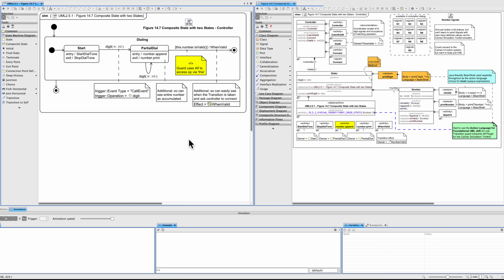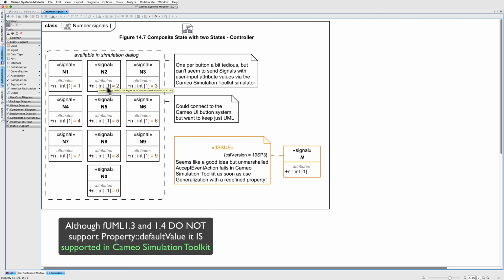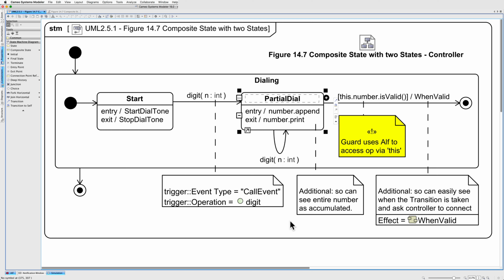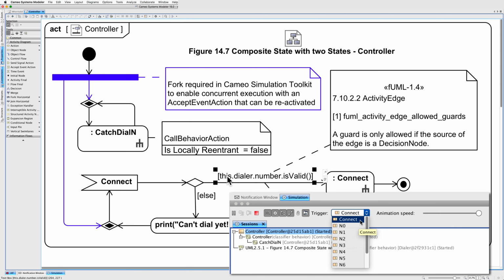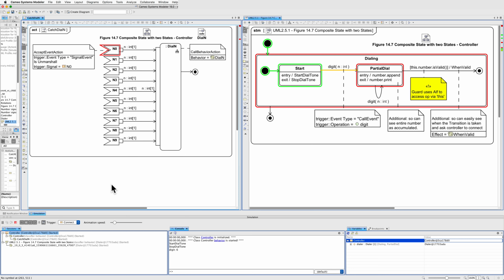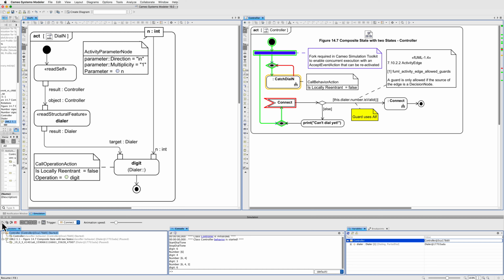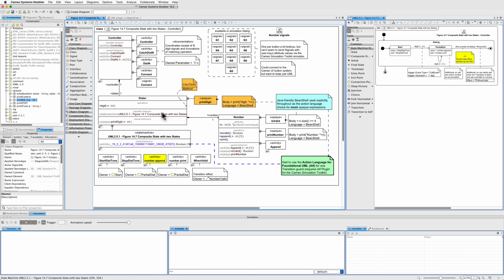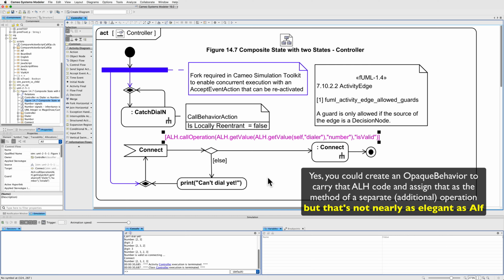UML/SysML: Tutorial: Operation-driven Transitions:: 'Figure 14.7 Composite State with two States'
This full length tutorial is a case study of the telephone dialer StateMachine shown in  'Figure 14.7 Composite State with two States' of the UML-2.5.1 specification. The StateMachine is simulated in Cameo Simulation Toolkit, together with a small ecosystem of Classes and Activities, to show also how Activities can be used as supporting entry and exit Behaviors of StateMachines.

Uses Cameo Simulation Toolkit for MagicDraw UML/SysML (as bundled with Cameo System Modeler Enterprise Edition). Also employs the Action Language for Foundational UML (Alf) - which requires an additional Alf Plugin - to access Operations on some Transition guards. An Appendix illustrates how to use the vendor-specific Action Language Helper (ALH) APIs in place of Alf to access Operations on Transition guards

Format: 4K narrated screencast.

Find out about Webel IT's training courses for UML and SysML for Model-Based Systems Engineering here: